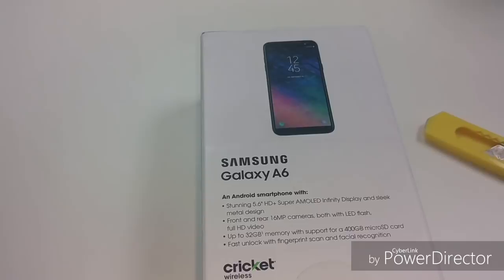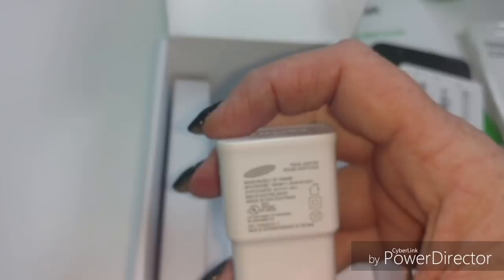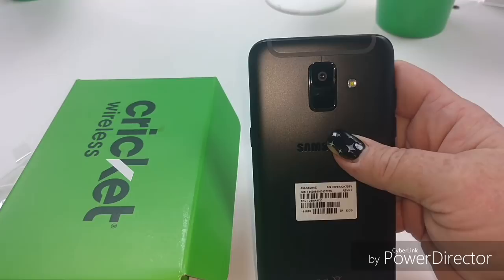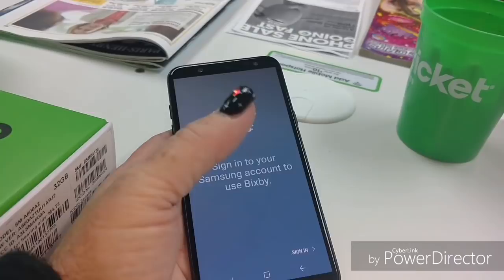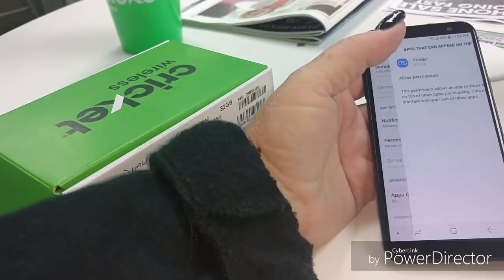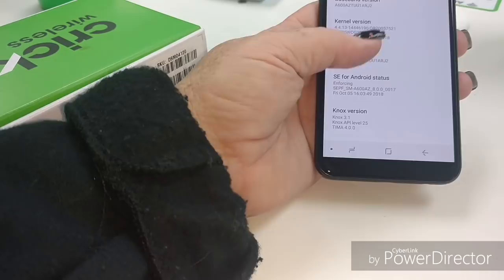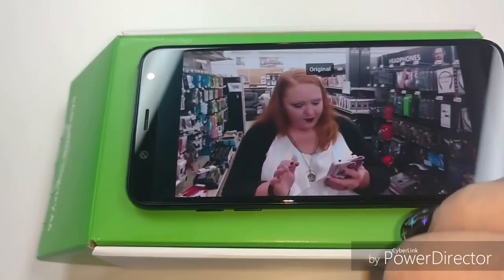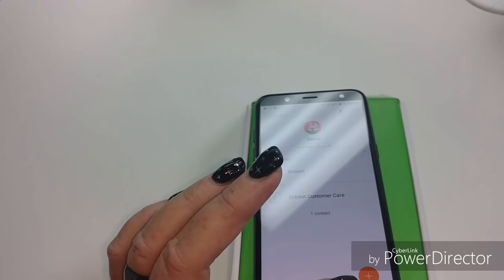Samsung Galaxy A6 from Cricket Wireless Unboxing and First Look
Take a look at the Samsung Galaxy A6 from Cricket Wireless!